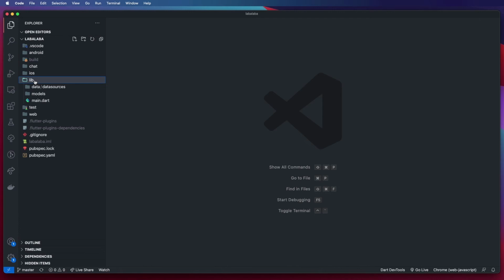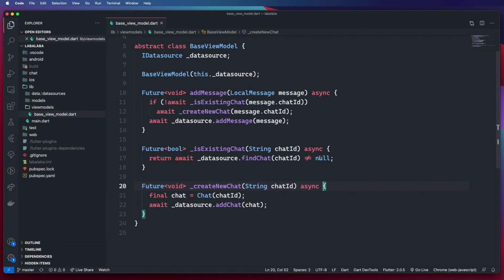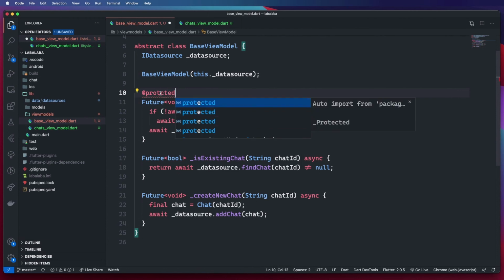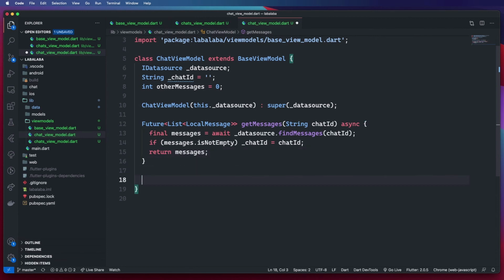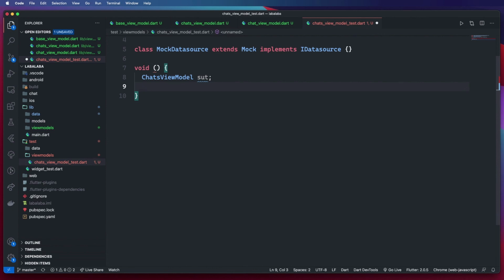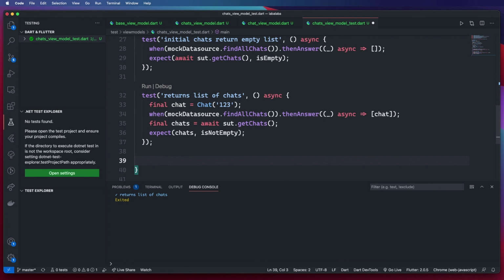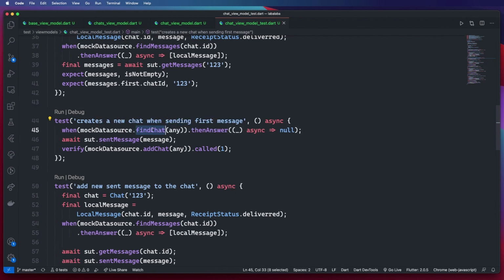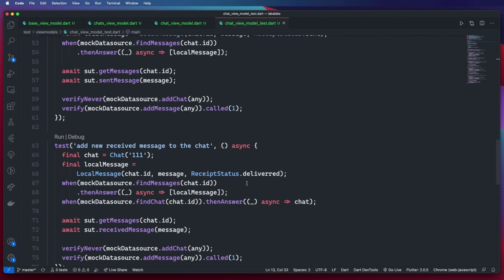Flutter Chat App - THE RIGHT WAY! (Part 6 - ViewModels )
In this video we create out view models for interfacing with out local datasource

0:00 Intro
1:00 Create ViewModels
23:20 Test ViewModels